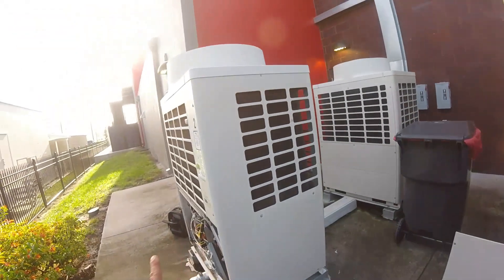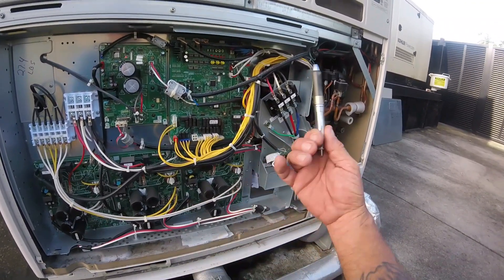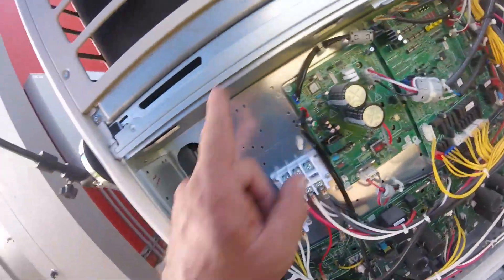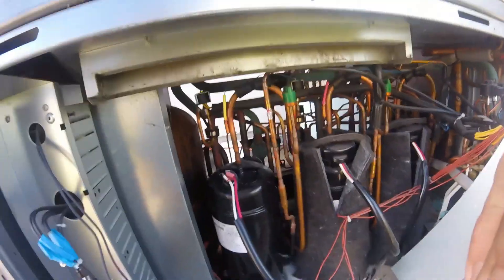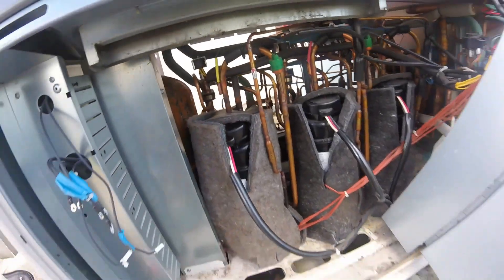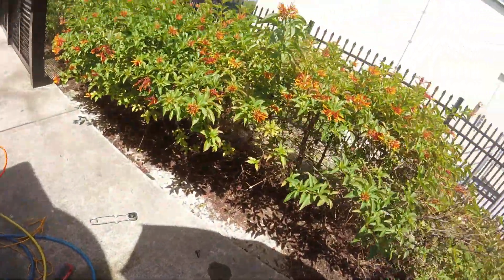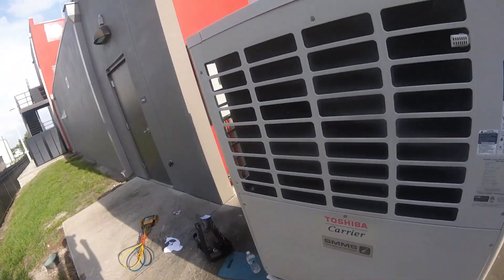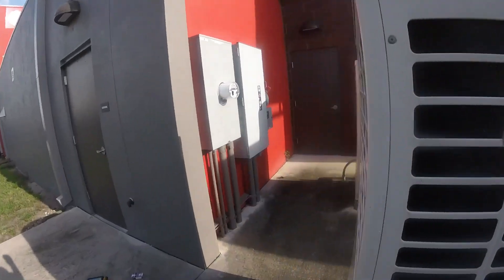Carrier VRF comprosser change out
Replacing 1 of the 3  comprossers
on a toshiba / carrier VRF system..